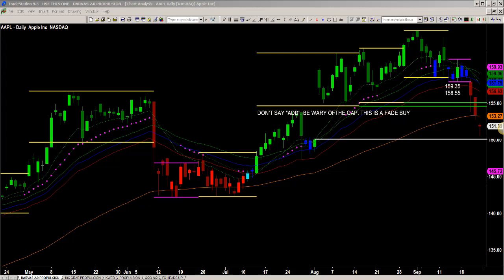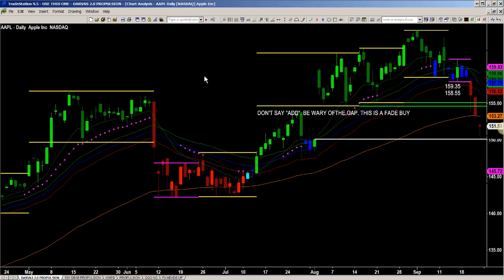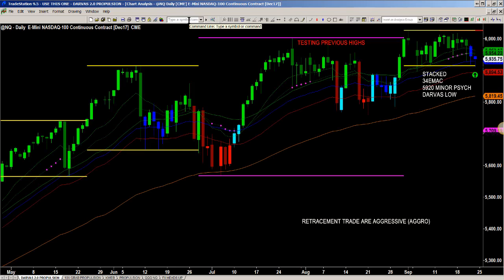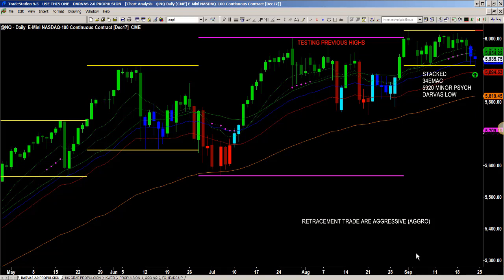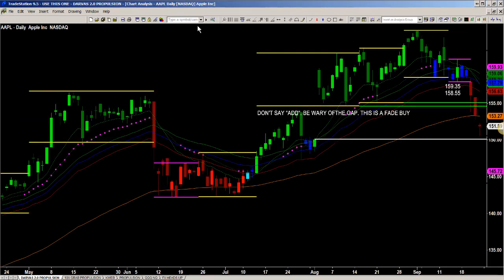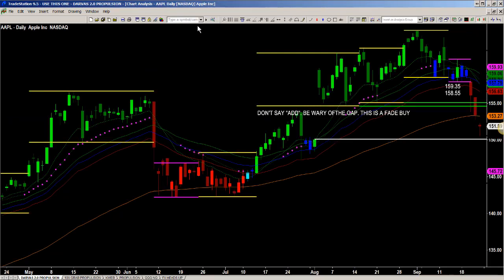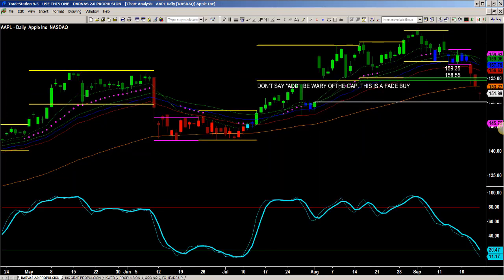Simpler Futures: What Apple Says About the Nasdaq Buy...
Today's low in Apple may be exactly what Nasdaq buyers need; I explain how in this video.